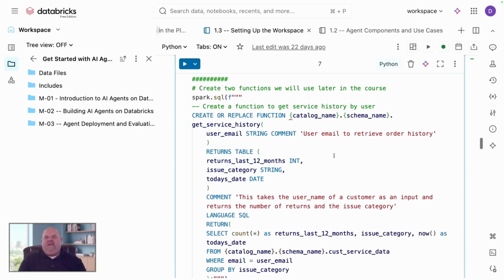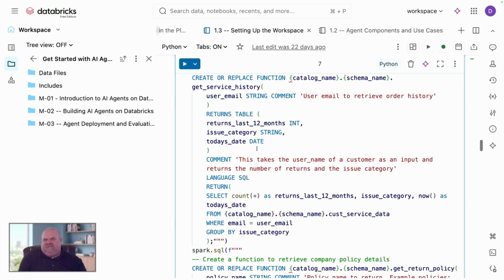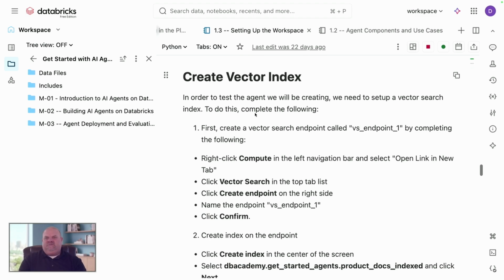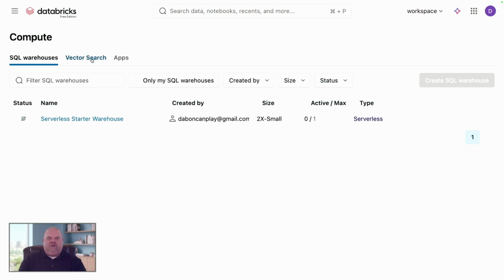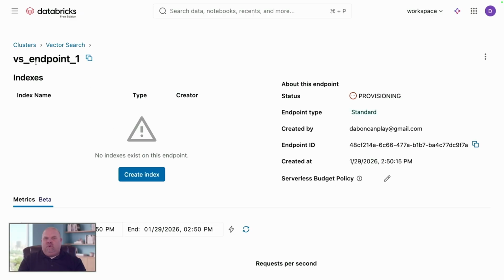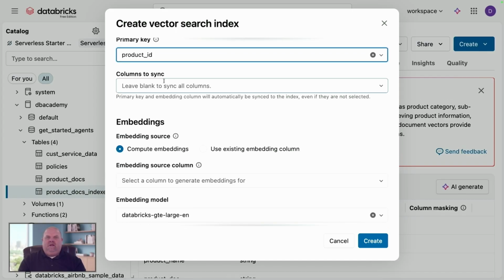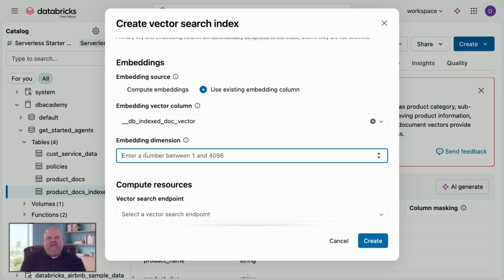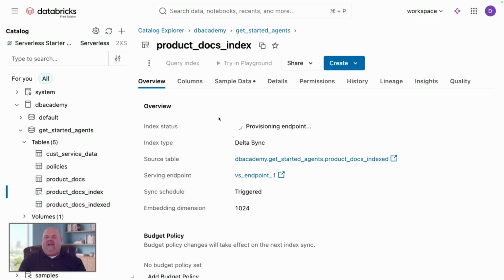Building Agent-Based Systems Part 2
In this tutorial, we walk through the essential first steps of setting up your Databricks Workspace. We’ll cover everything from environment configuration to data ingestion, ensuring you have a solid foundation for building intelligent, data-driven agents.

What’s Covered in This Video:
Environment Configuration, Unity Catalog Setup, Data Ingestion, Table Creation, Vector Index Preparation

Key Commands & Tools:
Databricks Academy Assets: Utilizing pre-built notebooks and data files.
Unity Catalog (UC): Managing governance and data access.
PySpark: Reading and writing data with specific schema options.
Delta Lake: Configuring table properties for real-time data tracking.